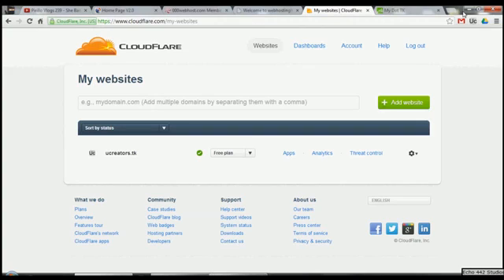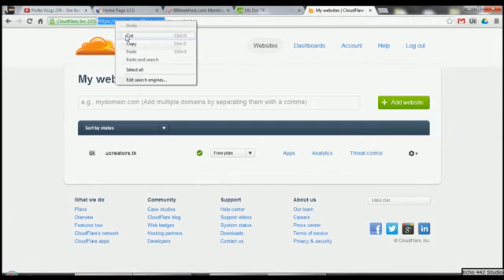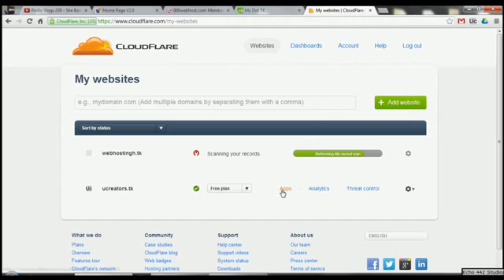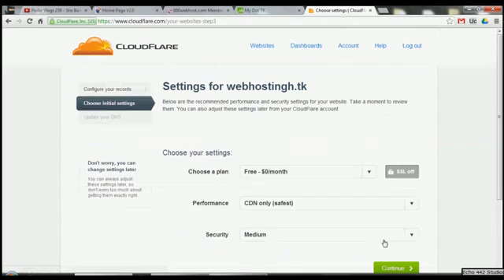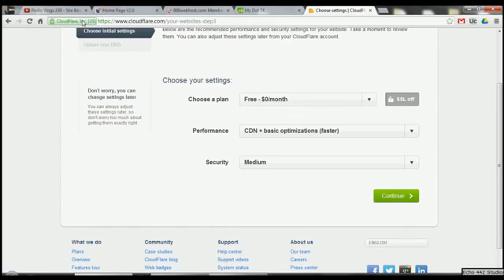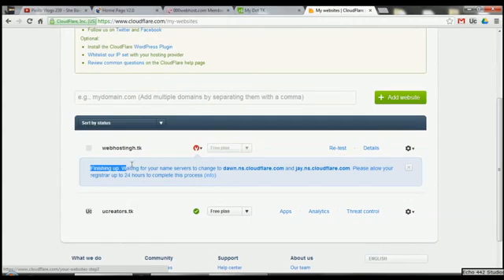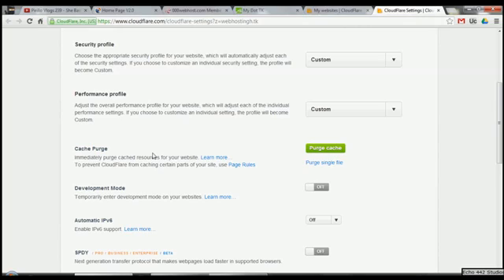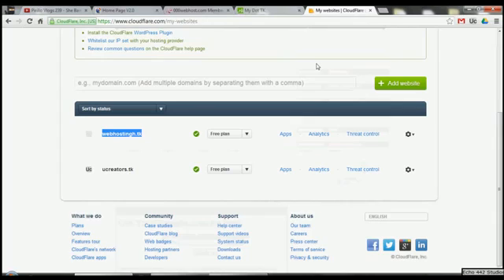000webhost Tutorials - Cloudflare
000webhost Tutorials - Cloudflare How to setup Cloudflare. - More ...